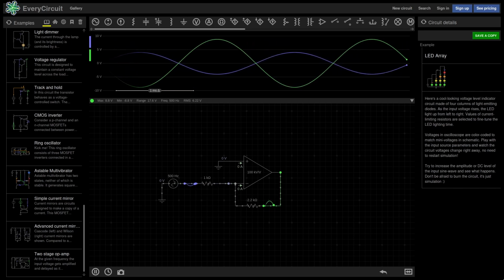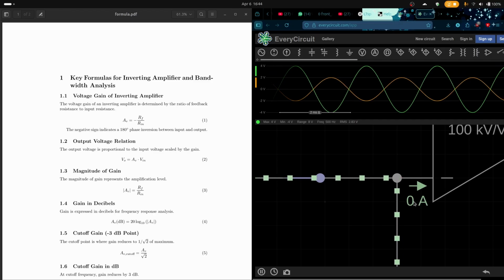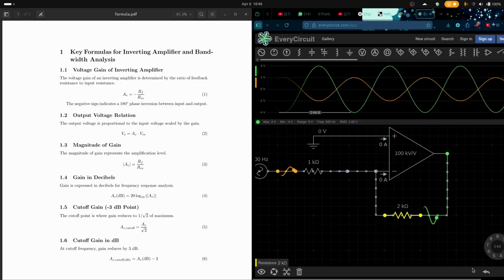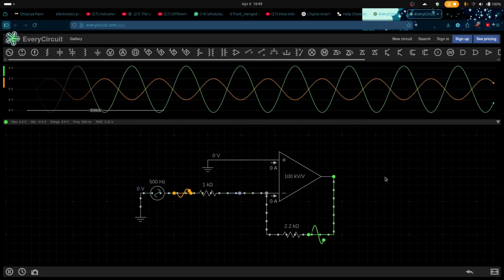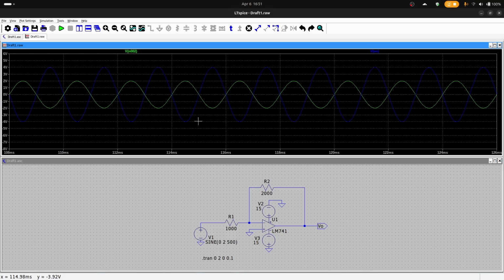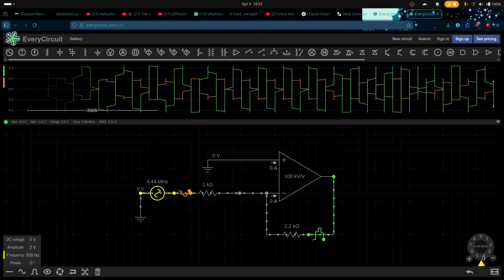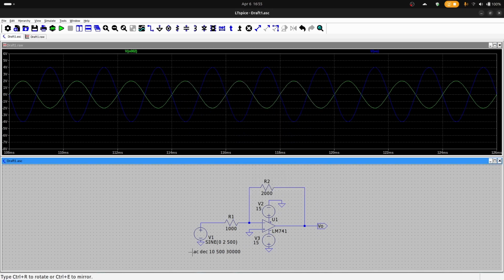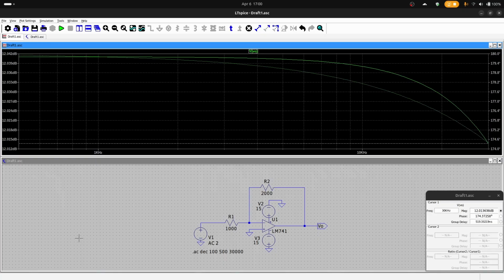LM741 Inverting Amplifier in LTspice | Gain, Transient & Bandwidth Explained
Learn how to simulate an inverting amplifier using LM741 in LTspice with gain and bandwidth analysis.

In this video, we implement and analyze an inverting amplifier using the LM741 operational amplifier. The circuit is verified using transient analysis to observe signal inversion and amplification, and AC analysis is used to study frequency response and bandwidth.

This video covers both theoretical concepts and practical simulation, helping you understand real-world limitations such as gain-bandwidth product and op-amp behavior at higher frequencies.

Topics Covered:

* Inverting amplifier working principle
* Gain calculation using resistor ratio
* Transient analysis (waveform verification)
* AC analysis (frequency response & bandwidth)
* Practical limitations of LM741 op-amp

🔗 Circuit Visualization Tool:
Explore and build circuits interactively using EveryCircuit:

🎥 Software Used:
LTspice

📌 Channel:
Shourya Maker Lab
Embedded Systems | Robotics | Defense Tech